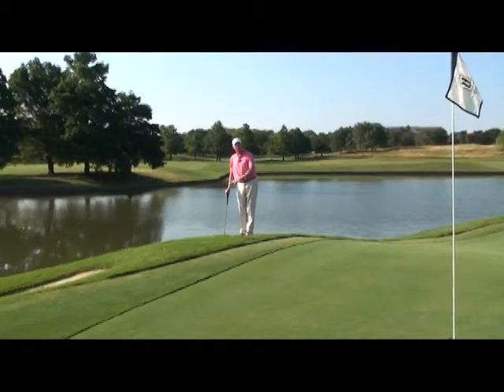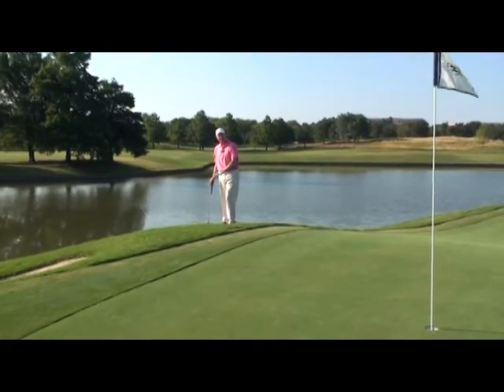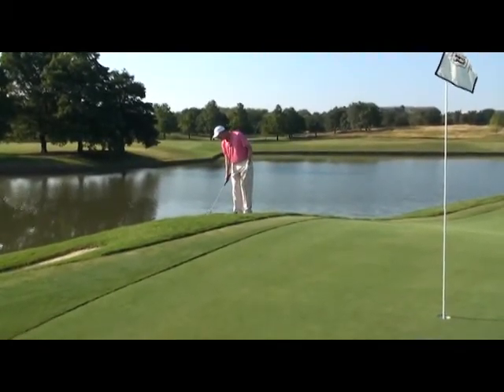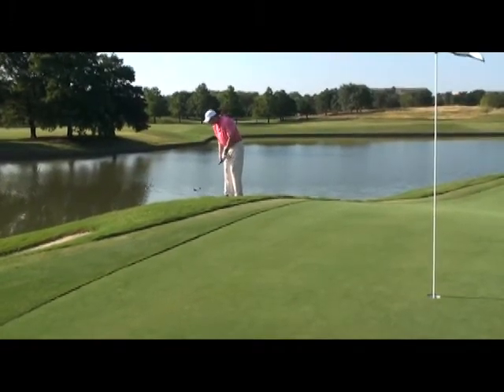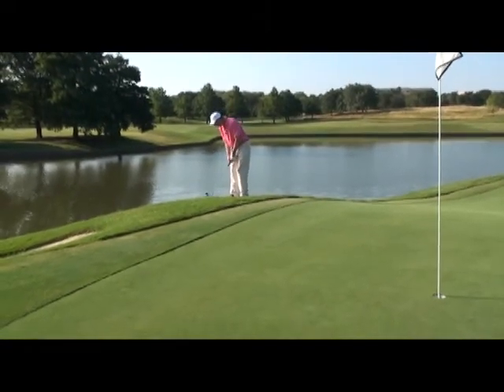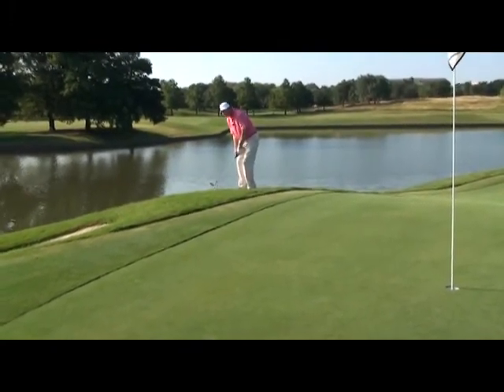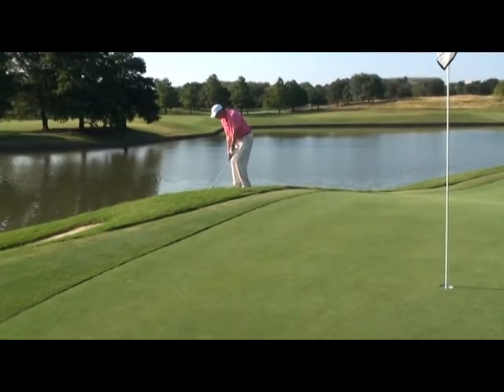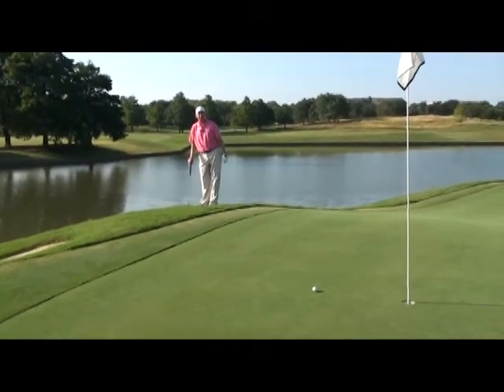"Fluffy" Lies Around the Green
Managing shots around the green where the ball is suspended in the grass.